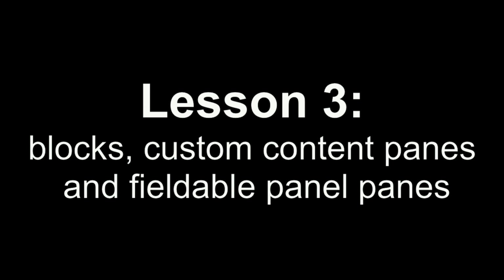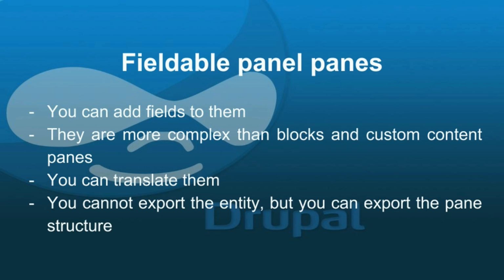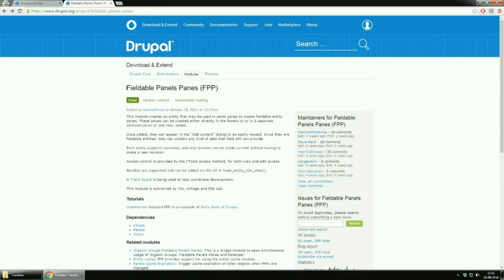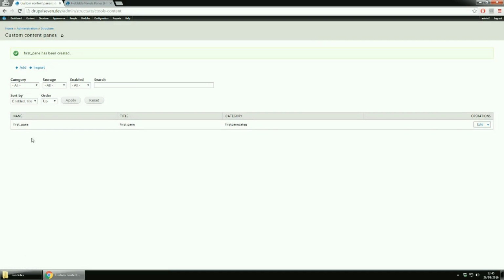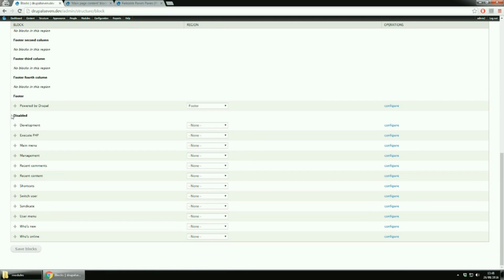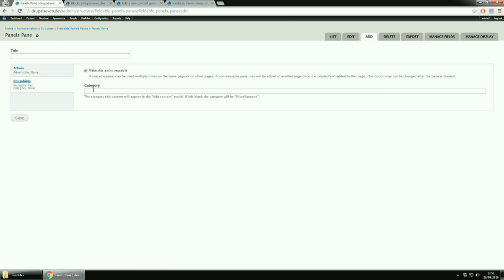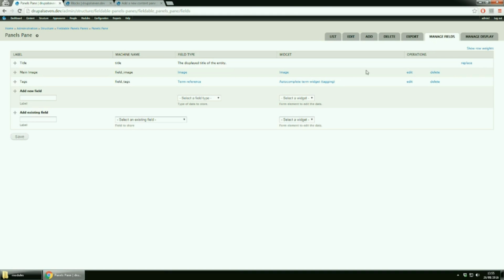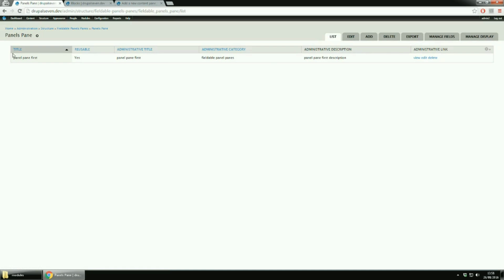Drupal 7 - blocks, custom panel panes, fieldable panel panes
This video is about Drupal blocks, custom content panes and fieldable panel panes.
I'm showing you some differences between them, and also telling you when I use them.